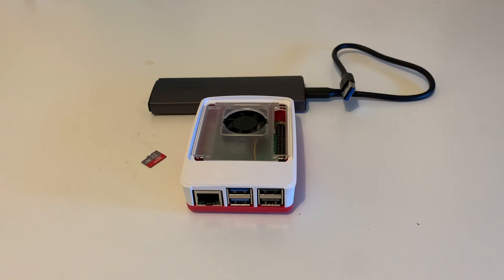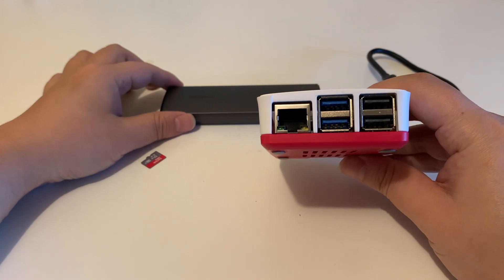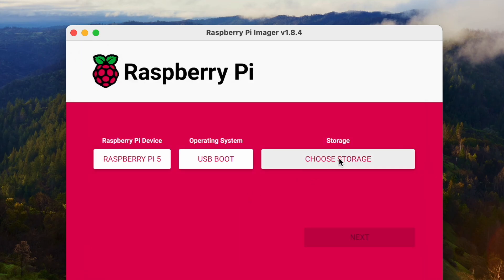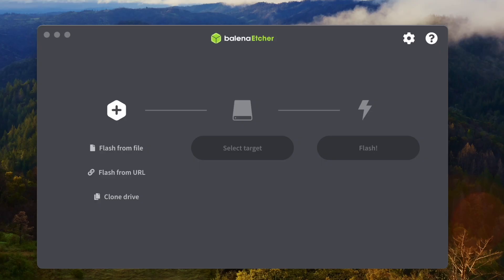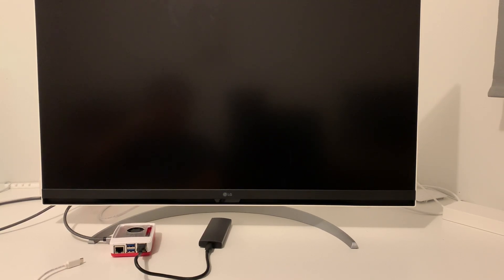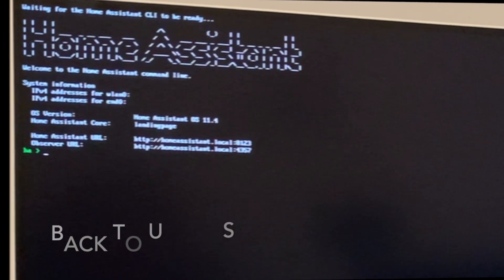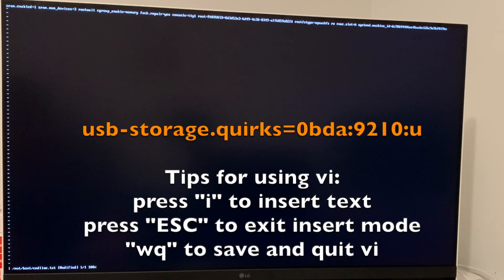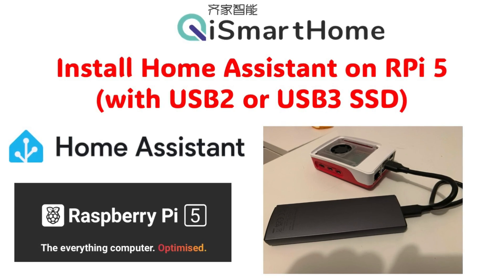Install home assistant on raspberry pi 5 with usb 2.0 or usb 3.0 SSD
This video shows you how to install home assistant on raspberry pi 5 with usb SSD. If you can install the home assistant on Pi 5 with USB2.0 SSD but failed on USB3.0 SSD, this video show you how to solve the problem and get it works for both USB2.0 and USB3.0 on Pi 5.